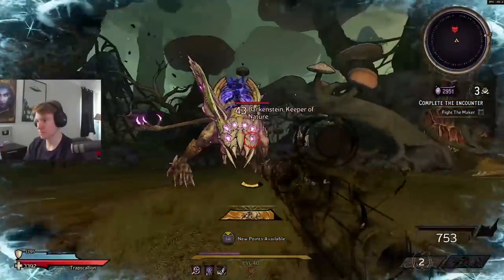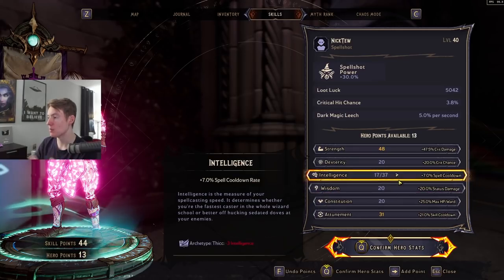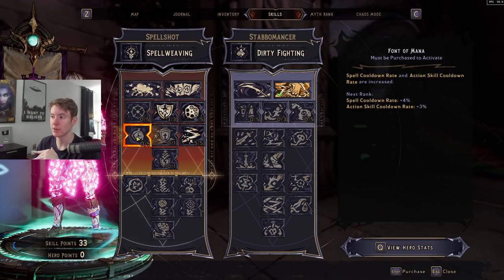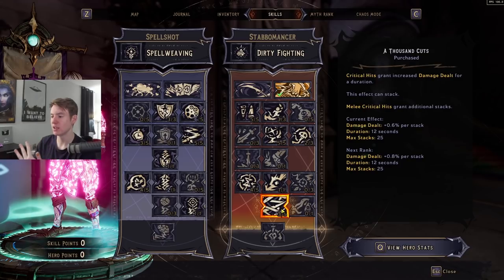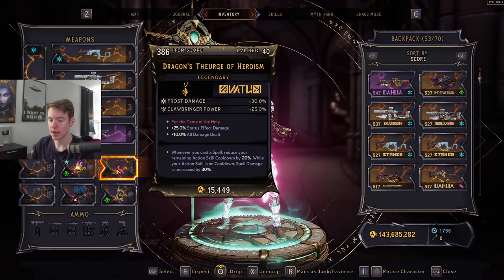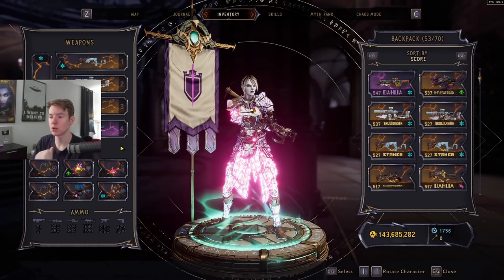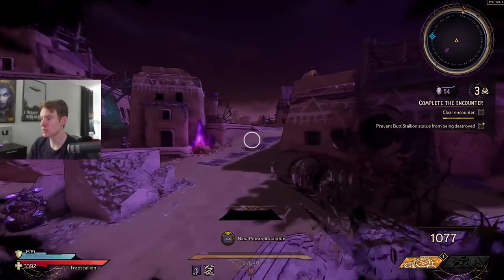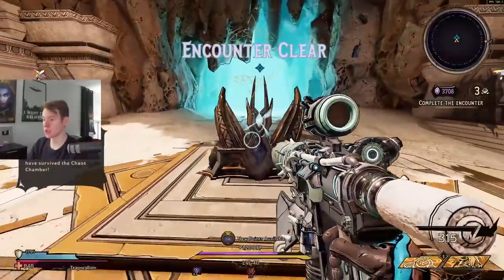NEW BEST Build EVER! Chaos 20 Spellshot+Stabbo Guide | Tiny Tina's Wonderlands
0:00 Intro
2:50 Hero Stats
3:45 Classes
4:55 Skill Tree
9:50 Weapons
11:20 Spells + Neck Interaction
13:20 Ward
13:40 Rings
14:00 Class Item
15:10 Enchants
16:20 Chaos 20 gameplay
Like my work and want to support me?